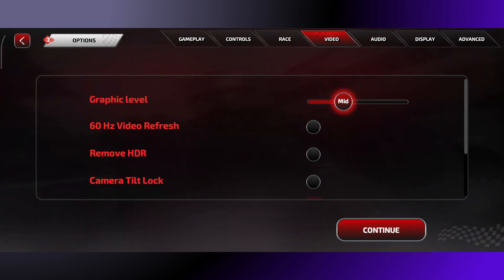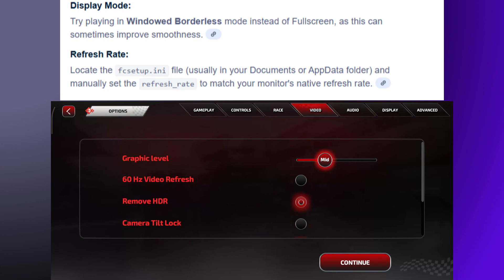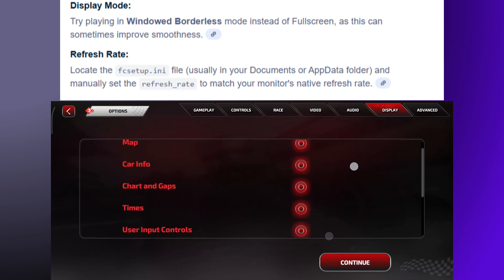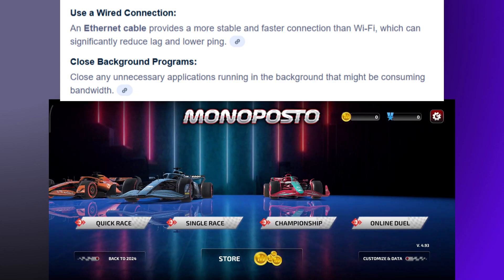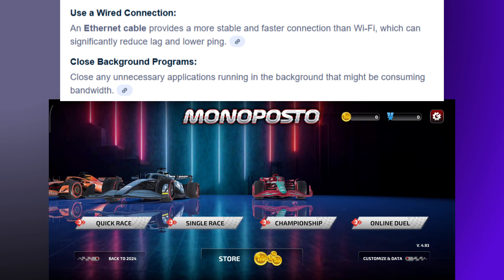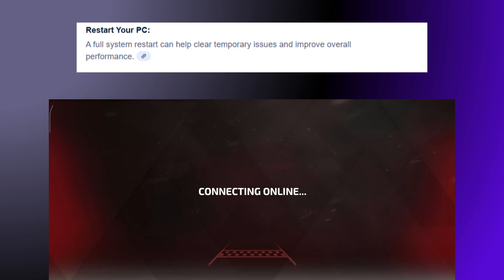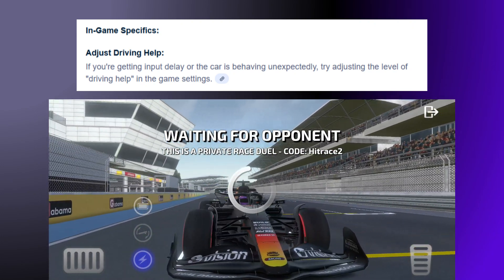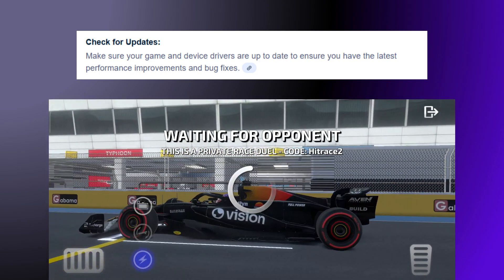NEW! How To Correctly Fix Lag In Monoposto (Step By Step)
📱 In this video, I’ll walk you through How To Correctly Fix Lag In Monoposto step by step.

Timestamps
0:00 Intro
0:07 Tutorial